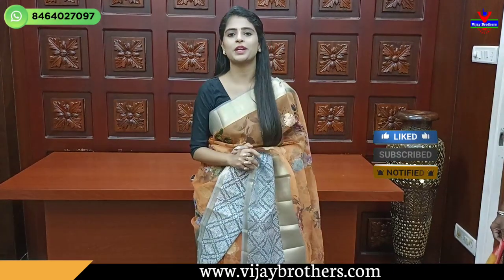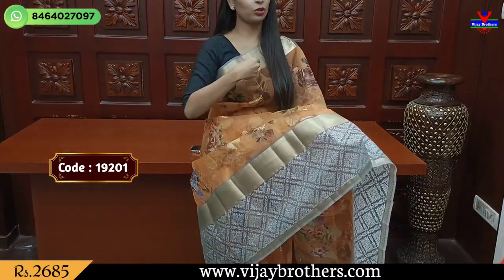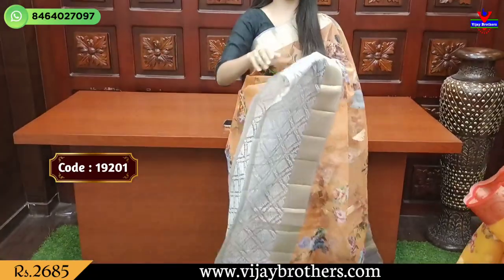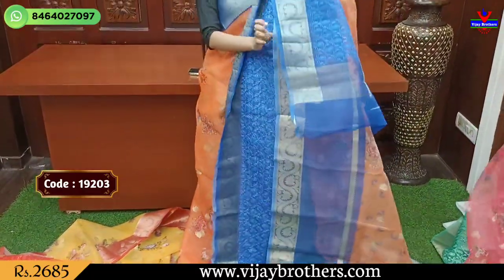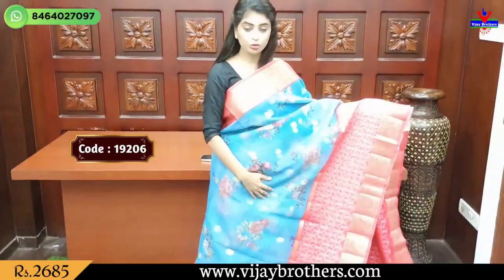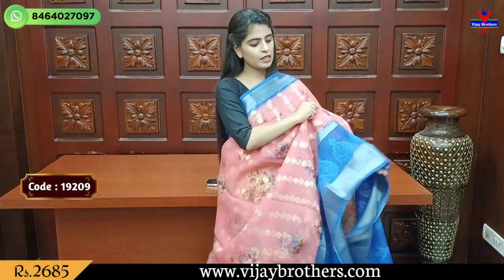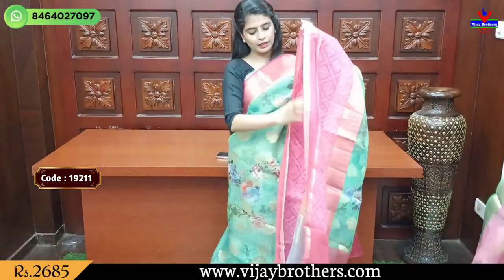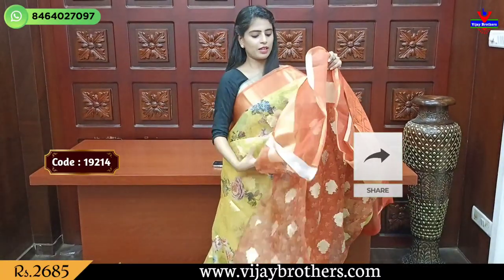Excellent Pure Organza with Chickenkari Work Sarees